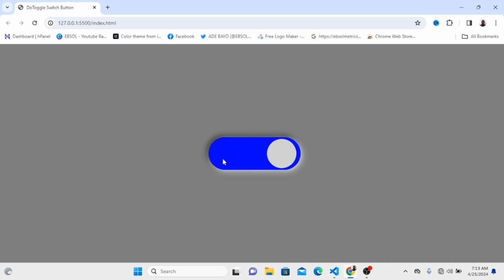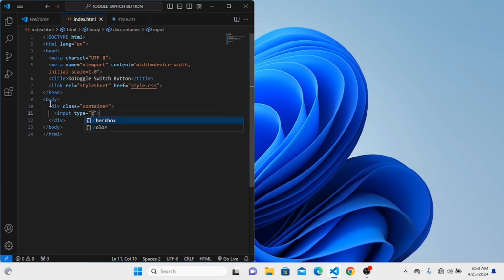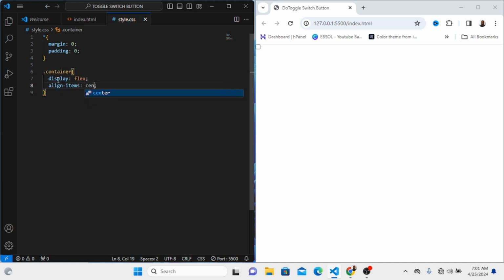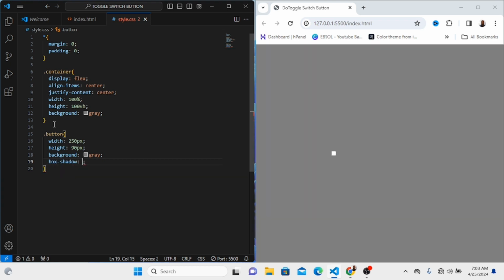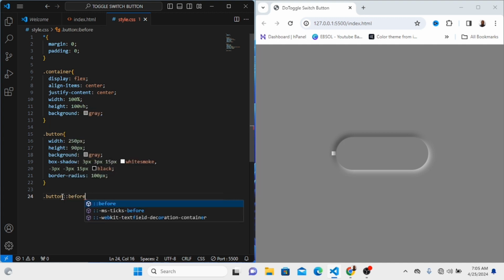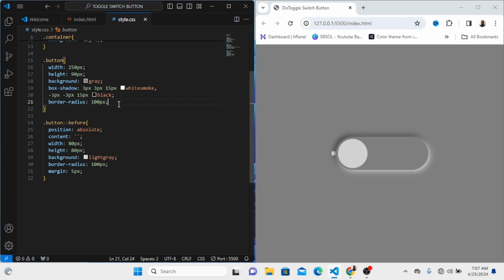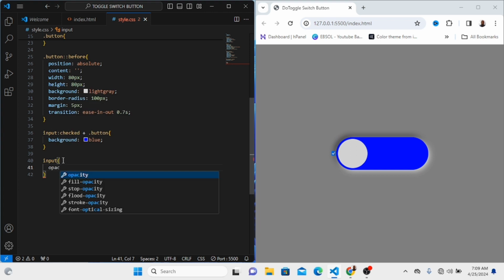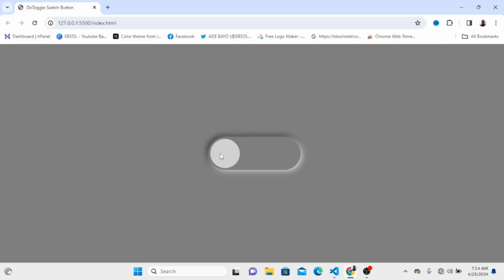create SIMPLE Toggle Switch Button Using HTML and CSS – No Javascript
In this video you are going to learn how to create a toggle switch button using html and css – no javascript required, you will be able to create a 3D button using the css so that it looks real and professional.

This is a complete html and css project for beginners, it doesn’t matter your experience level in html and css. I have made it super simple so that you can easily follow along with me.

If you are interested in learning the html and css basics just by creating a toggle switch button, then you are in the right place… I will walk you through all you need to know in order to start your css button design quickly without stress.

Are you ready? Then let’s start our coding journey on this html and css crash course.

Ebsol Tech provides the information and while we endeavor to keep the information up to date and correct, we make no representations or warranties of any kind, express or implied, about the completeness, accuracy, reliability, suitability or availability with respect to the information, products, services, or related graphics contained in the for any purpose.